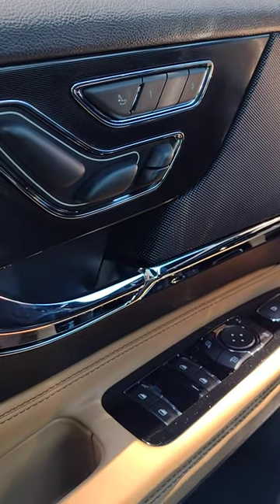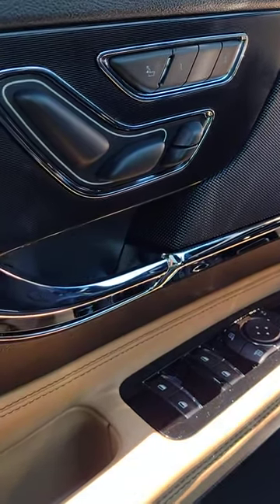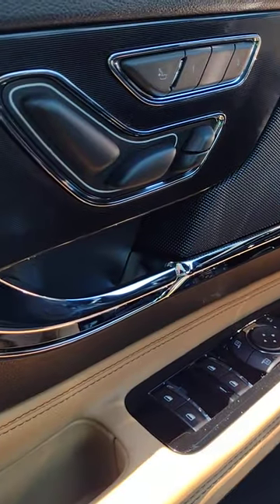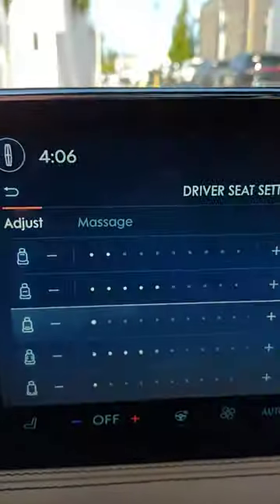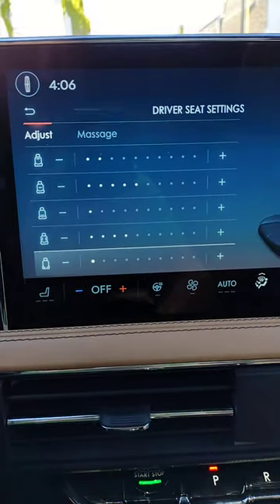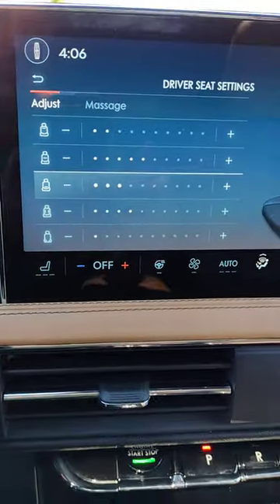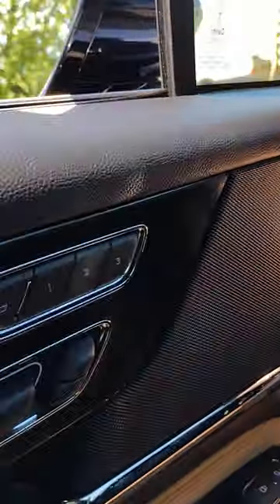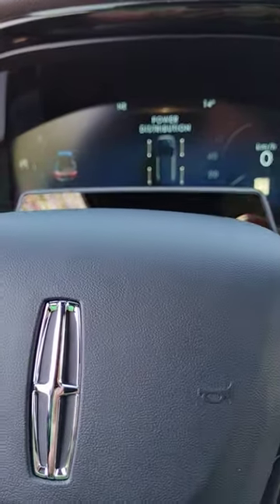2023 - 2024 Lincoln Corsair - How do I adjust the perfect position seats?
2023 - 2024 Lincoln Corsair Perfect Position 24 way power adjustable leather seats.  Drive in total comfort with your Perfect Position 24 way power adjustable leather seats.  See how easy it is to adjust the seat to find your perfect position.  Once you have tried these perfect position seats, you won't want to go back to regular car seats again.

Jim Brickell is a Lincoln product specialist with 35 years automotive sales experience.